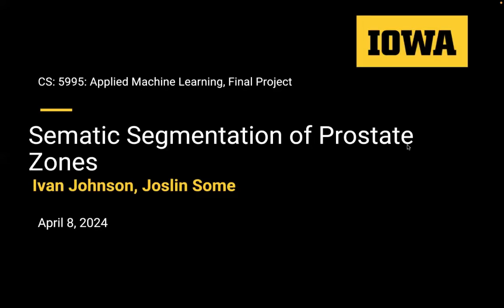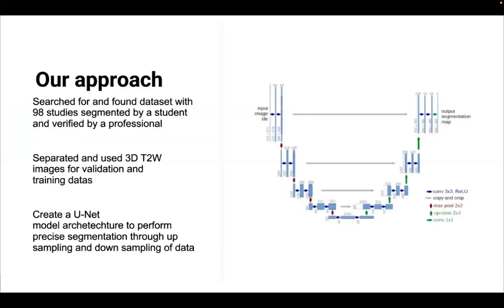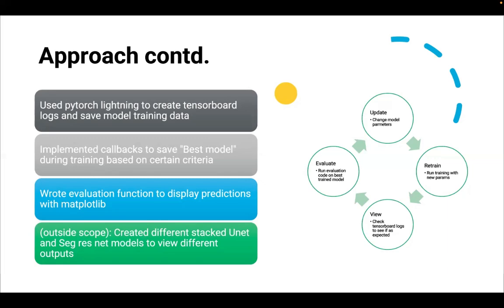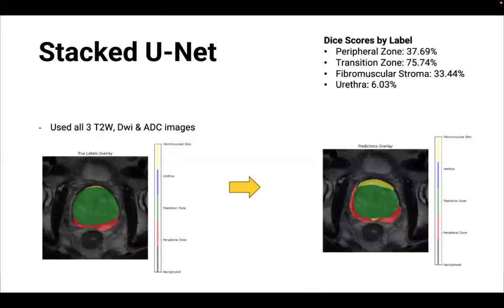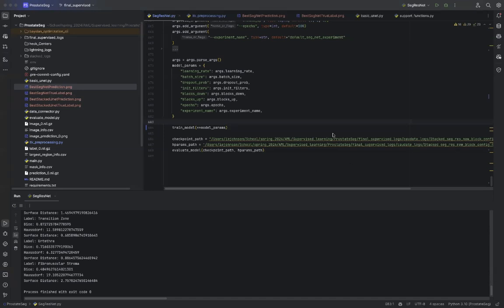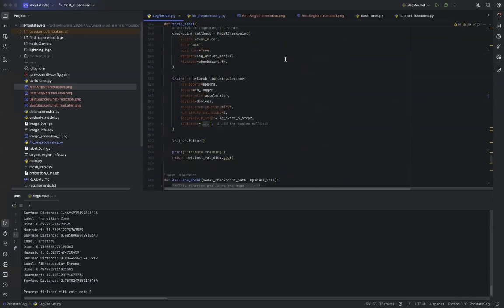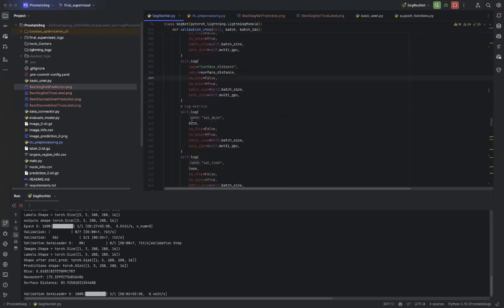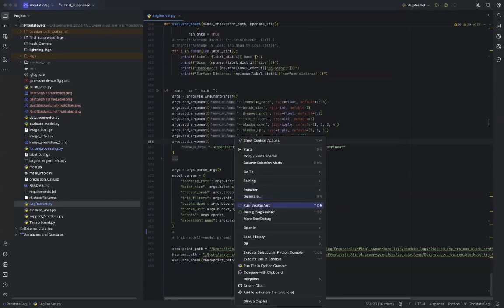Prostate semantic segmentation